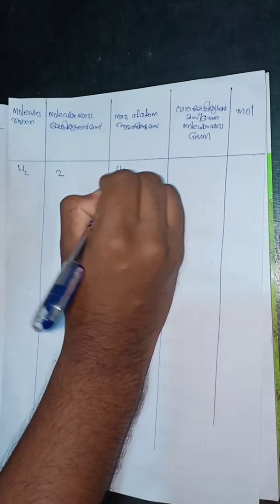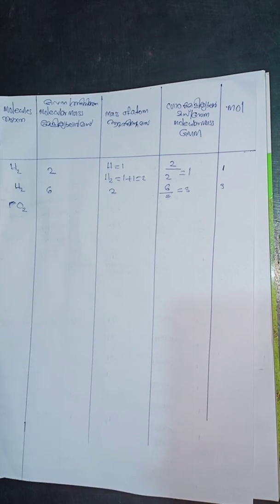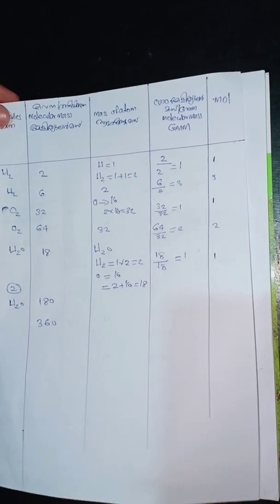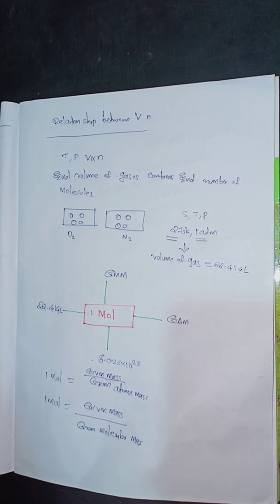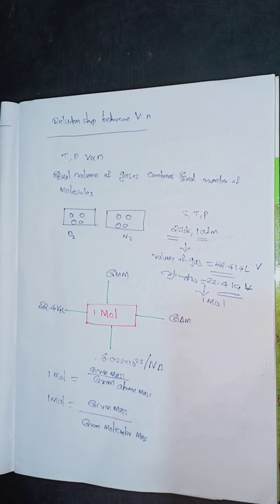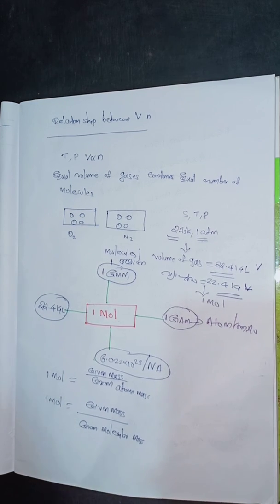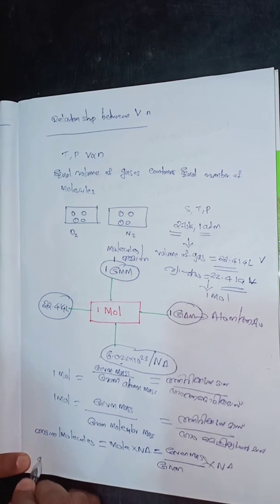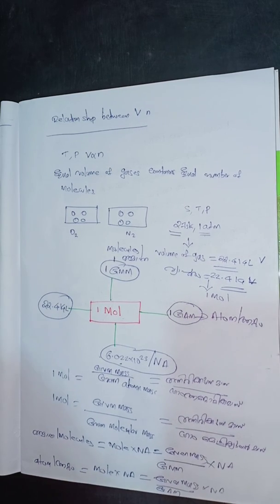Chemistry For SSLC Students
Deal Academy AD sir